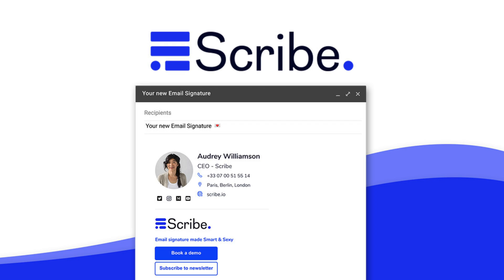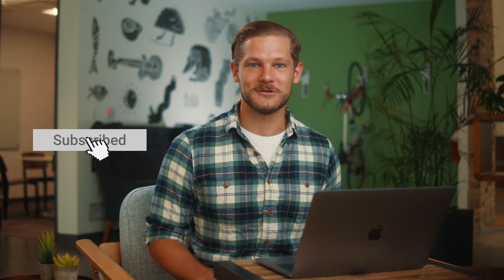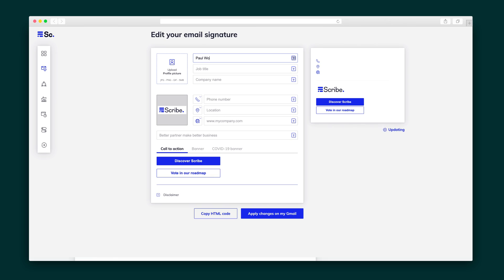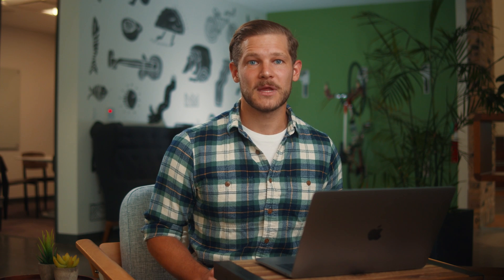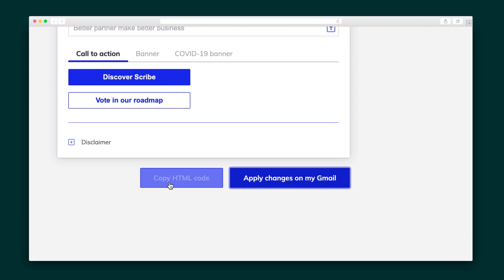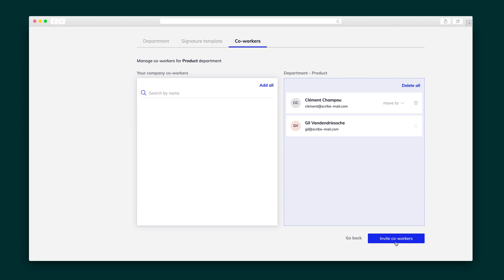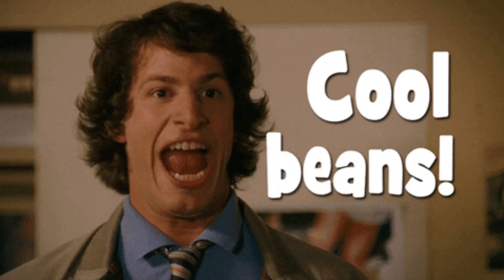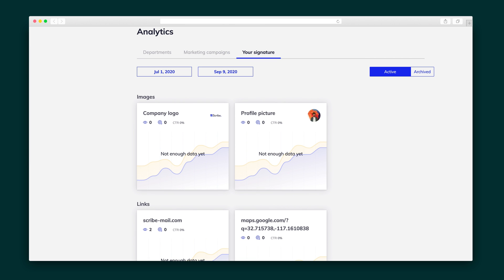Scribe How-To on AppSumo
Scribe is a tool that lets you add CTAs and promotional banners in every email signature for more effective branding and campaigns.

Your email signature could use a little extra oomph — after all, “Stay classy, San Diego” just doesn’t hit in other cities.

You want a sign-off that increases brand awareness, boosts your marketing campaigns, and saves you the shame of misspelling your own name.

Now there’s a way to nail every signature, even when the seasons and holidays change.

Say hello to Scribe.